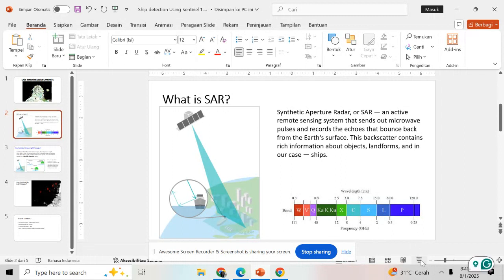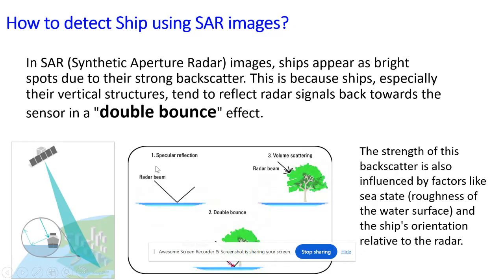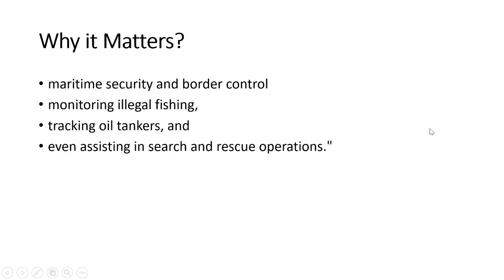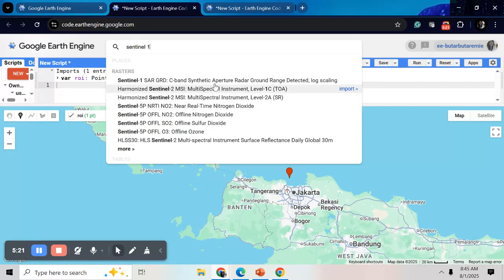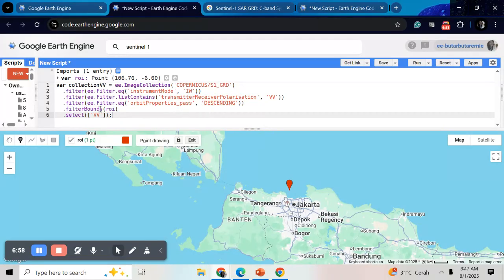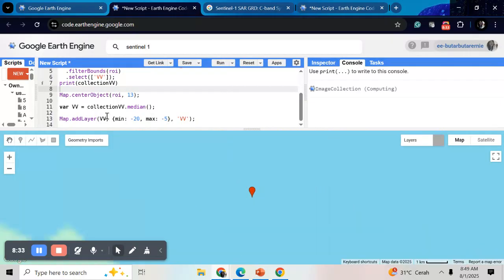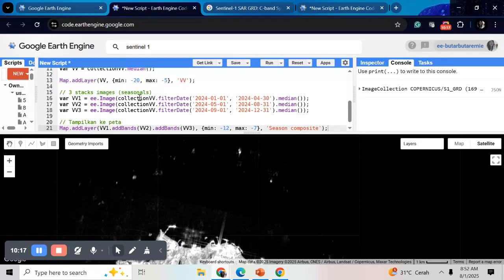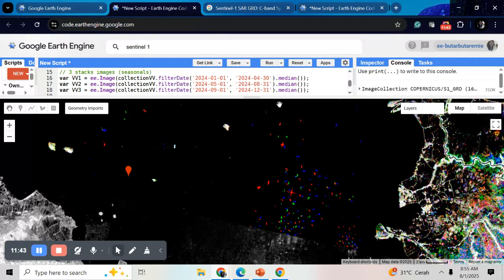Detecting Ships from Space! 🌍 — It's Easier Than You Think!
In this video, we’ll show you how to detect ships using Sentinel-1 Synthetic Aperture Radar (SAR) data through Google Earth Engine (GEE) — a powerful cloud-based geospatial analysis platform. Whether you're a beginner or an experienced remote sensing enthusiast, you’ll see just how simple it can be to track ships from space using open-source tools and free satellite imagery.

🎯 What you’ll learn in this video:
How Sentinel-1 SAR works for ship detection
Step-by-step coding tutorial in Google Earth Engine
Pre-processing and visualization of SAR data

🔧 Tools Used:
✅ Google Earth Engine
✅ Sentinel-1 SAR GRD Data
✅ JavaScript API